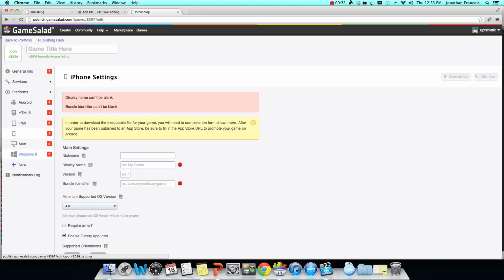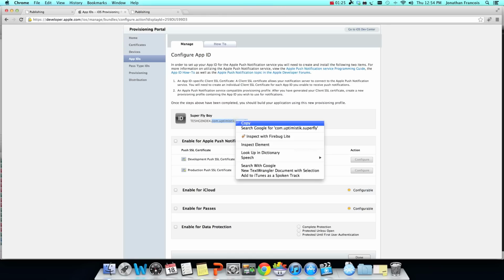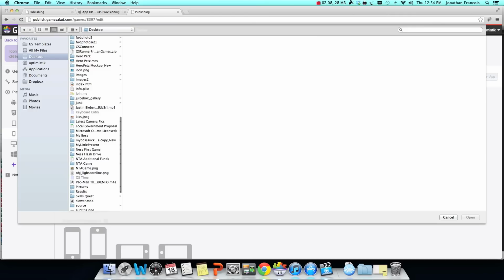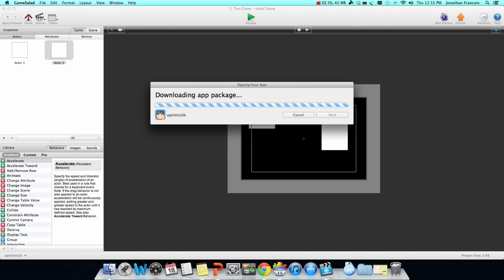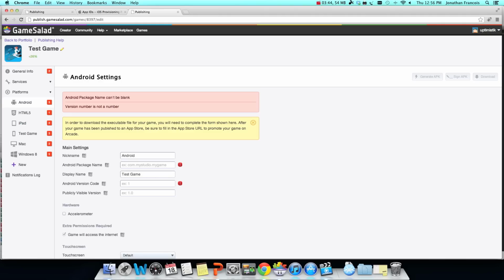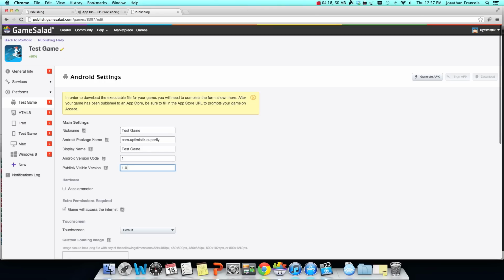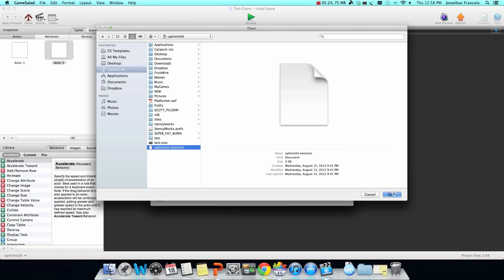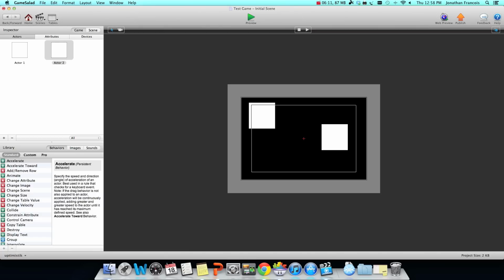GameSalad Web Publishing Tutorial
Hey guys,

Here is a web publishing tutorial for GameSalad.

Make sure to also check out our site GSHelper.com for more video tutorials, demos, and templates for sale.